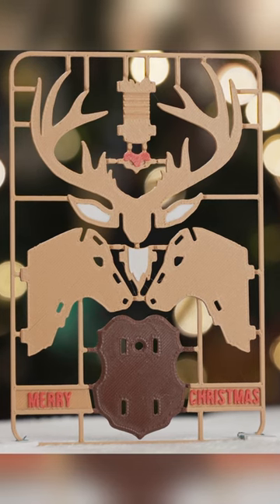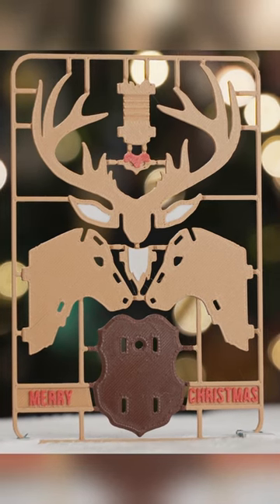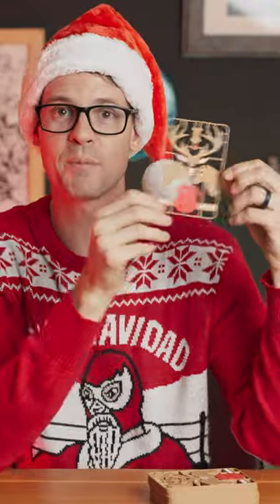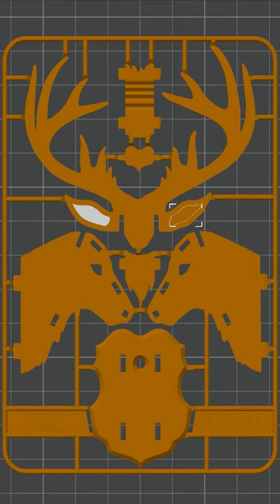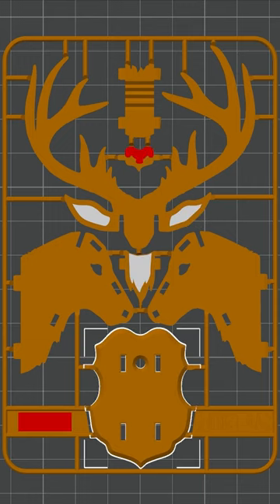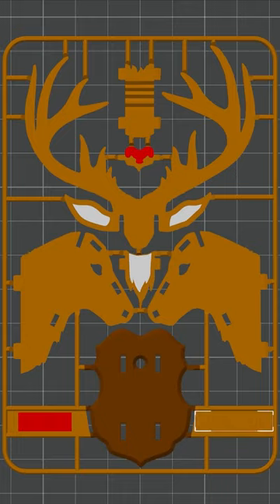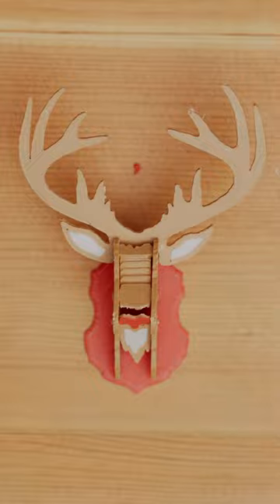3D Printed Multicolor Reindeer Mount Card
This is a 3D printed multicolor Christmas Reindeer Mount card I modified to make multicolor,  however you want. It is super fun and can be sent in a normal letter or card. I made this with my multicolor AMS on my BambuLab X1C printer and the files are for free at printables.